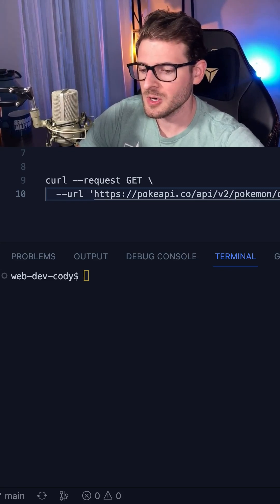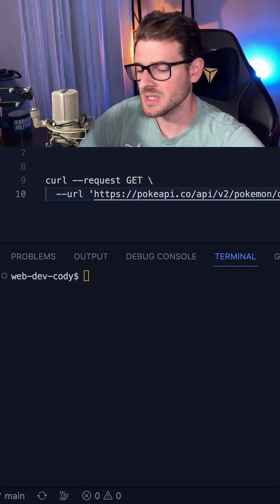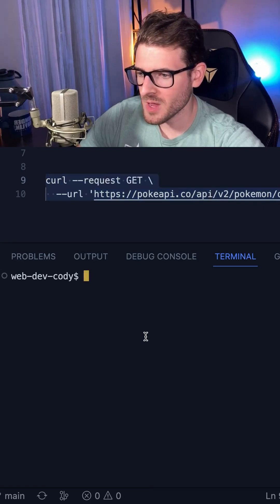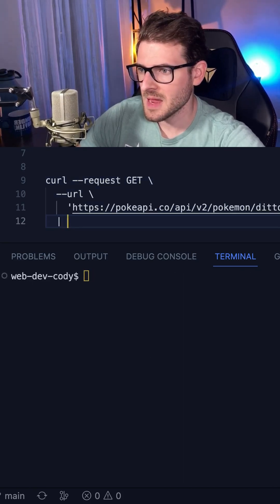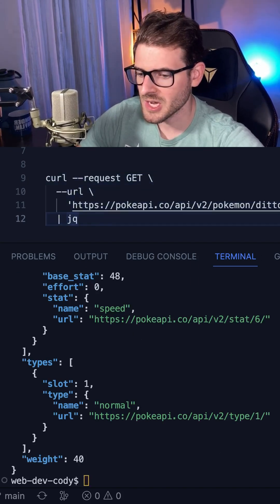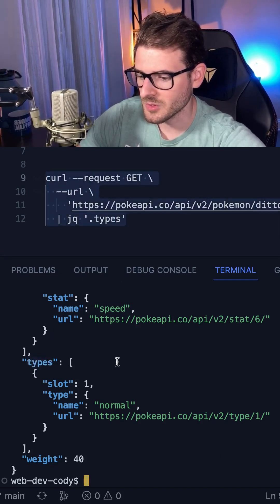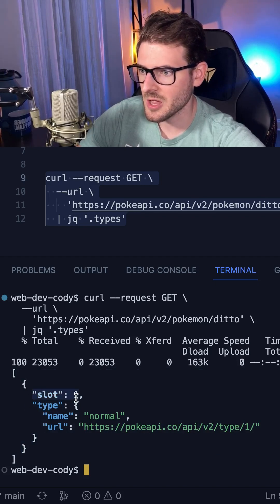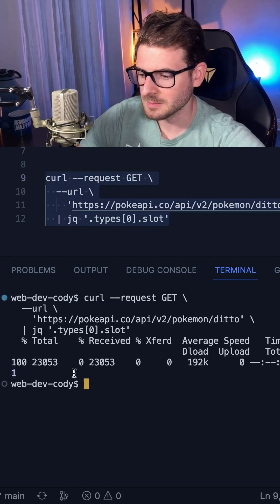You're going to need this tool when dealing with json in your terminal